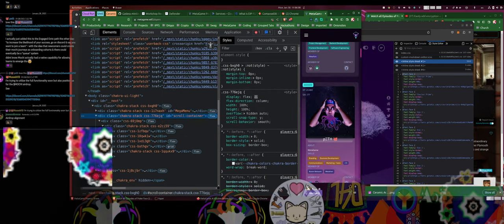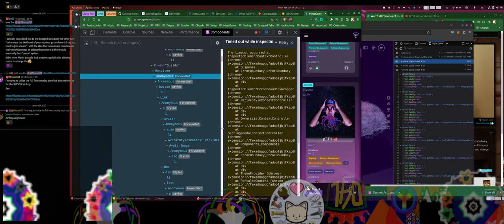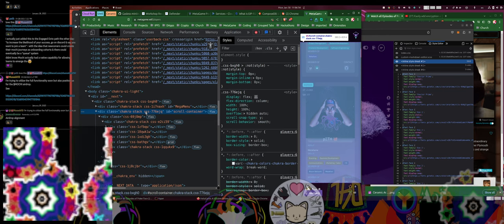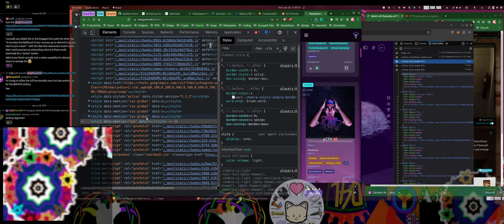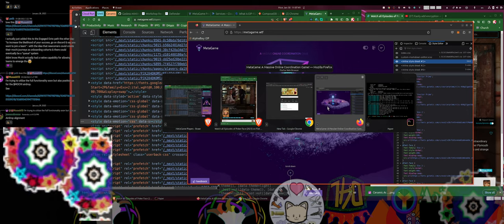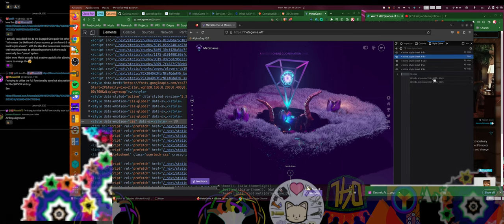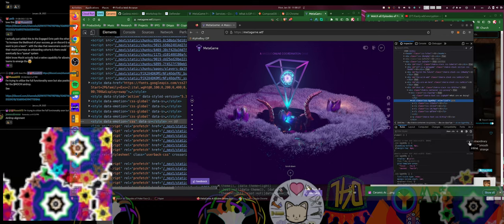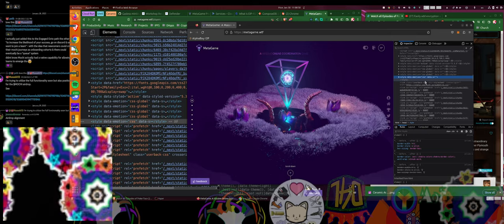Chrome CSS Content Missing Bug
When trying to access the inline CSS generated by Chakra UI to style its components by clicking on the `style` in the DOM inspector, I'm taken to an  empty style definition.